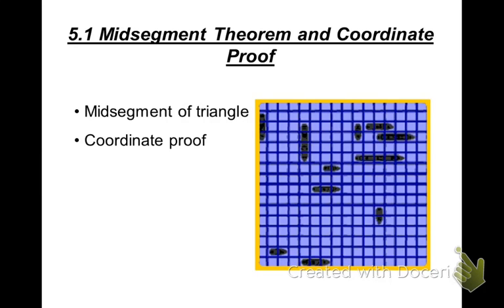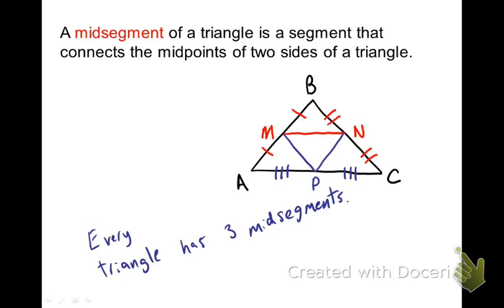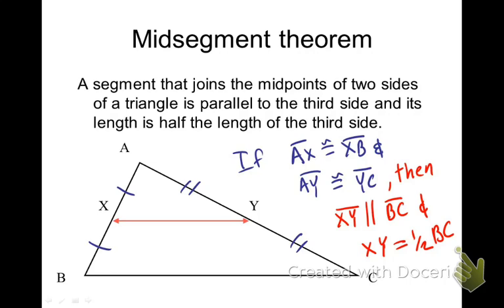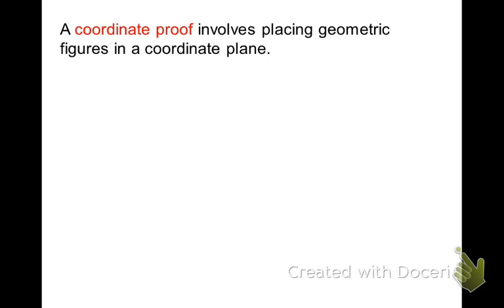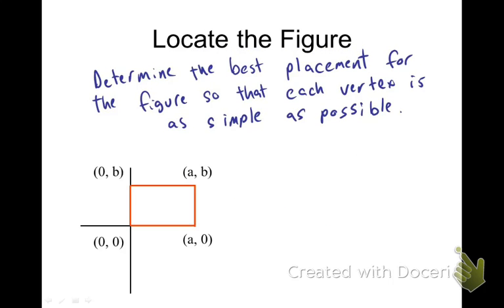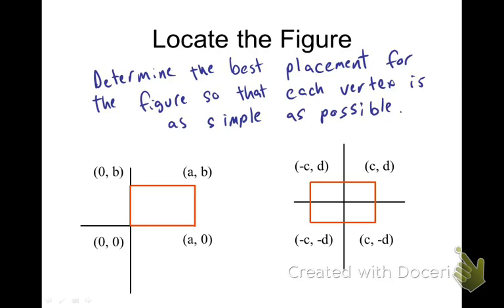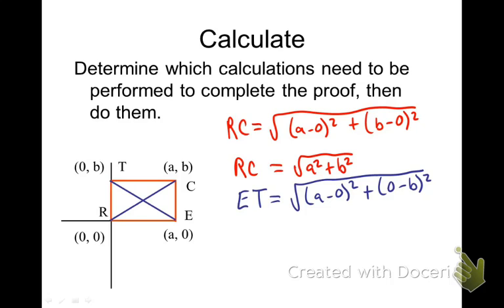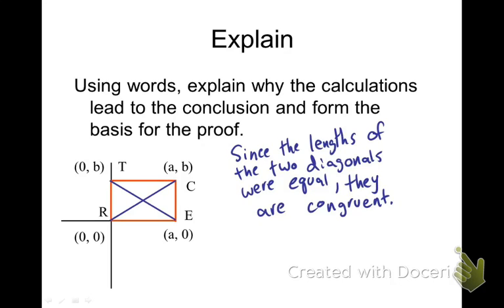5.1 coordinate proof